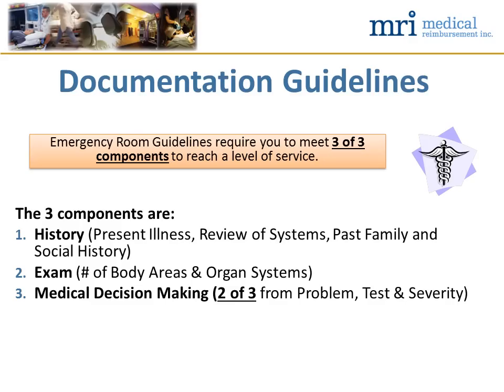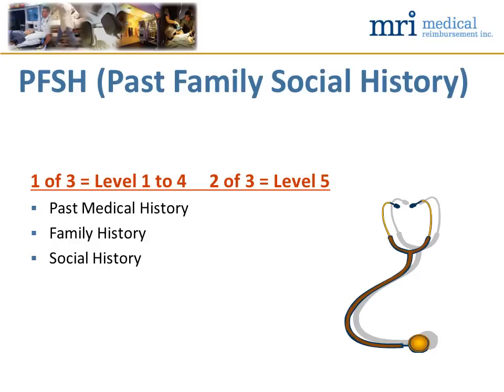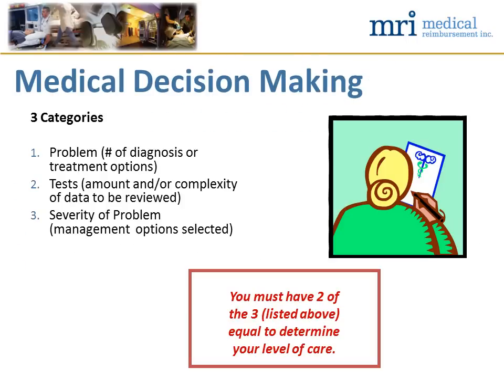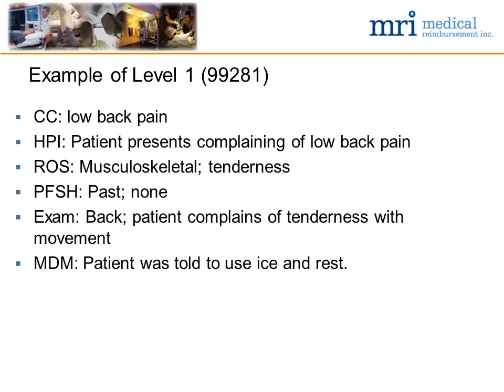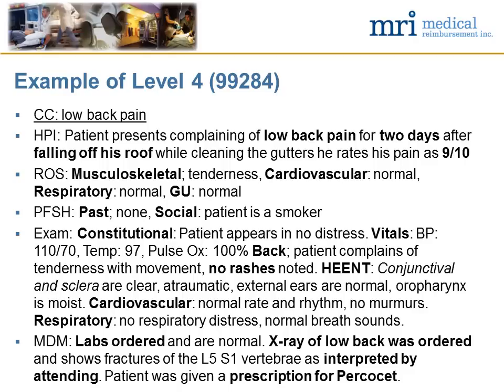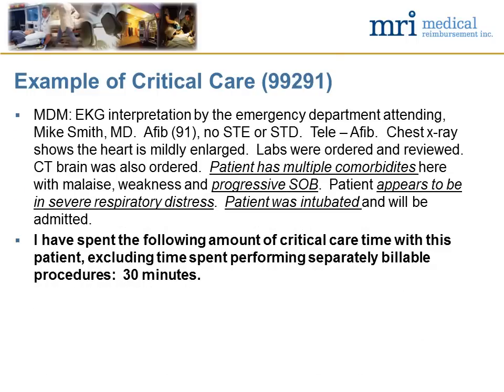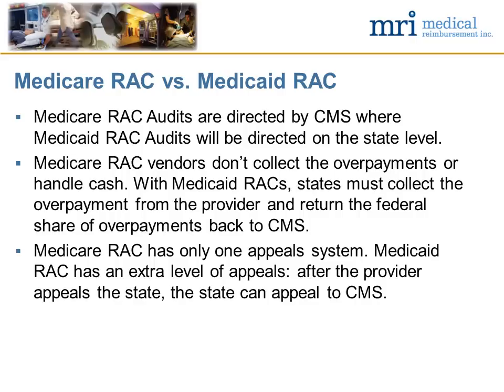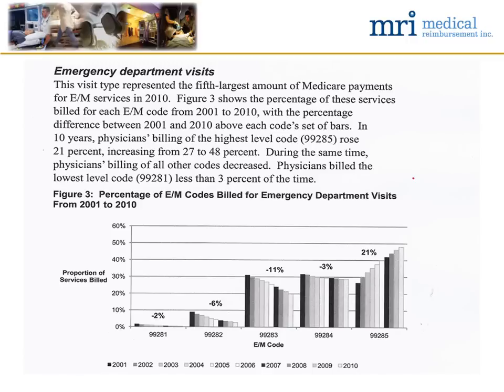E/M Coding Documentation and Guidelines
E/M Coding Instructions and documentation guidelines.